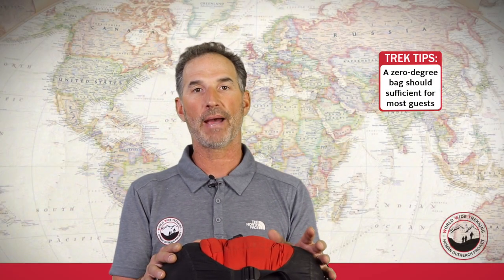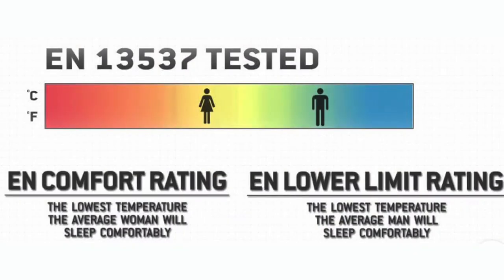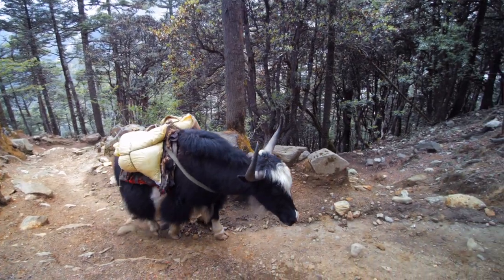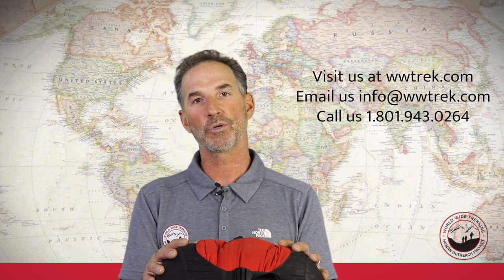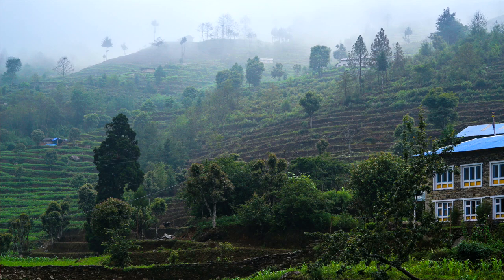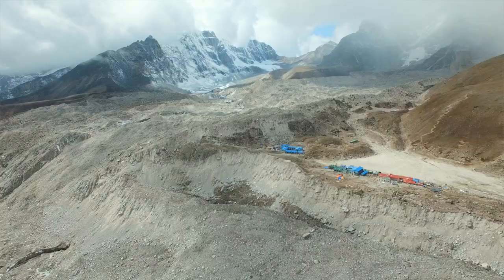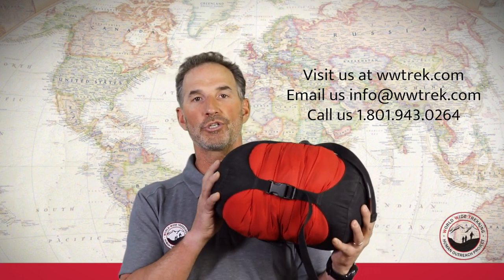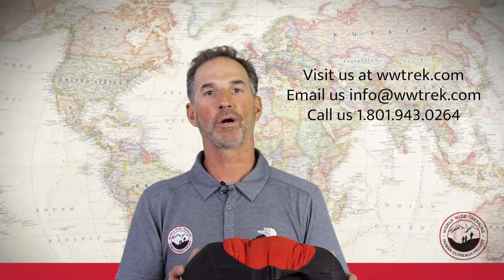Everest Base Camp Gear List & Packing Part 3: Sleeping Bags | Trek Tips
➤ Your gear plays a large role in your comfortability and success in Nepal on your way to Everest Base Camp. This video covers sleeping bag requirements for the EBC trek and why guests might prefer down to synthetic, or vice versa.

World Wide Trekking wants to help minimize the stress involved in picking your gear and packing it all up.  This part of trekking can be difficult, and we want to make sure that you have the gear you need for a successful trek to Mt. Everest Base Camp.  We’re going to shed light on what gear you can cut corners on, and what gear is worth spending a bit more money on.  This part of the series will break down everything you need to trek to Everest Base Camp!